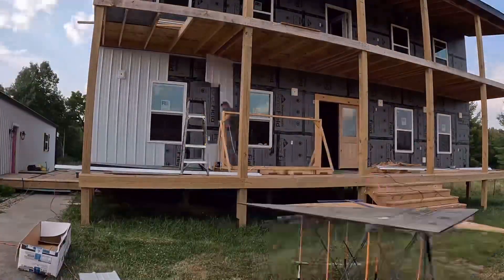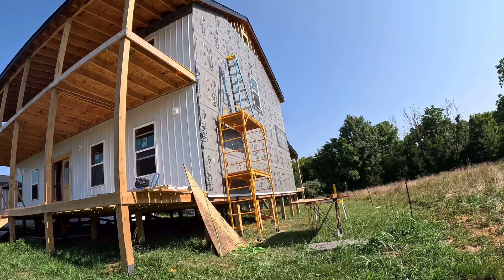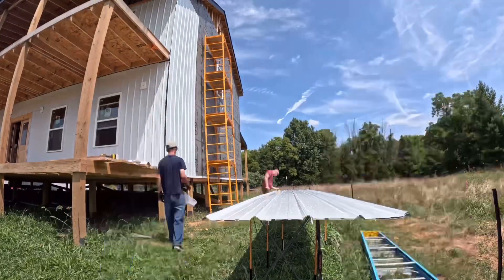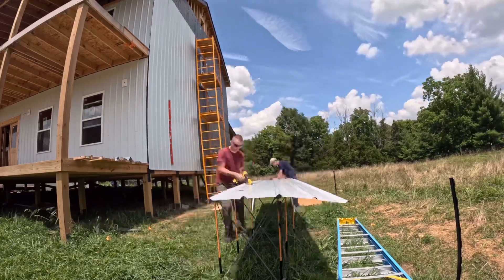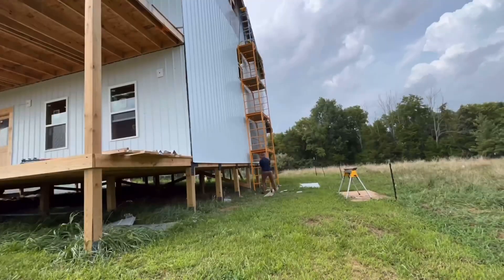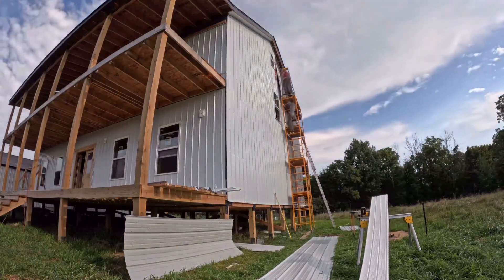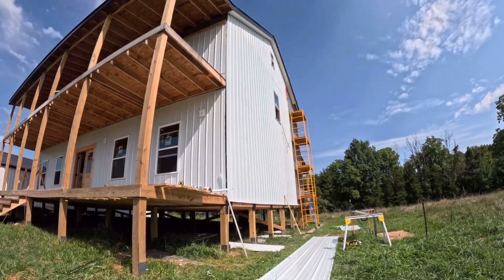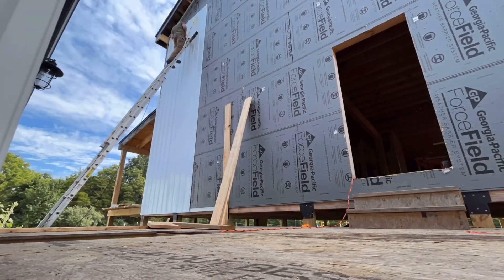Day 60-62: Metal siding has begun…